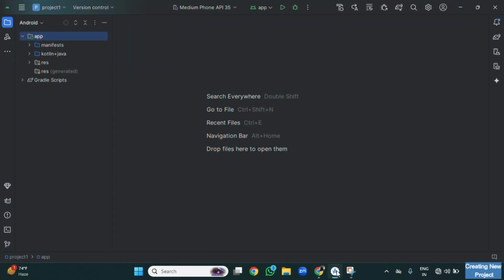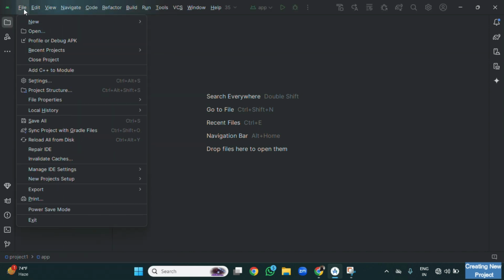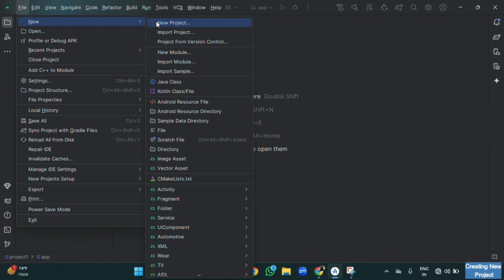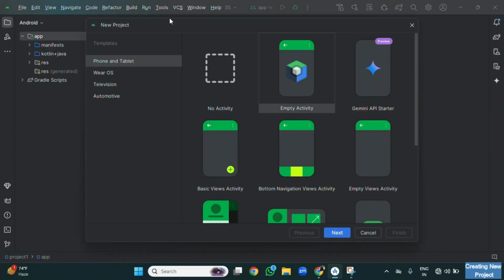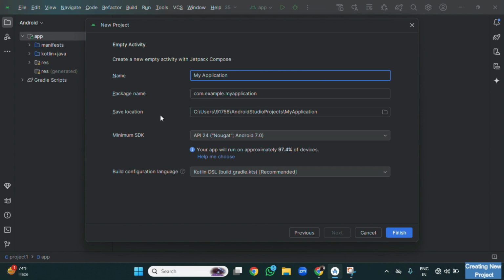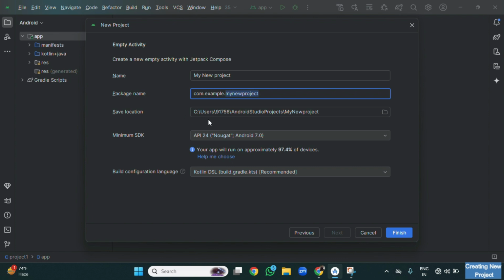Getting Started with Android Studio: Create Your First Project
In this video, we'll walk you through the process of setting up your very first Android project in Android Studio. Whether you're new to Android development or just need a refresher, this guide will help you understand the basics of creating a new project, configuring essential settings, and running your app for the first time.

What you'll learn in this video:

How to download and install Android Studio
How to create a new Android project
Basic project setup

By the end of this video, you'll have your first Android project up and running, and you'll be ready to dive into more advanced development topics.